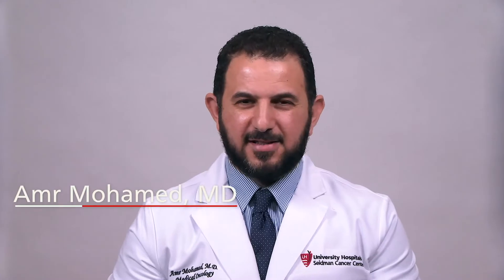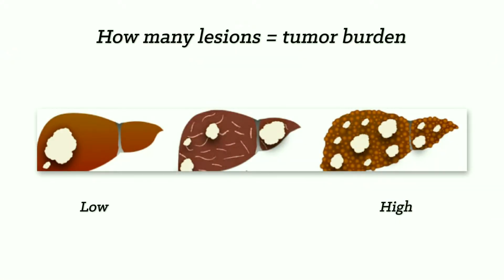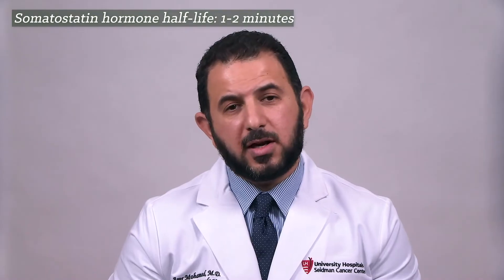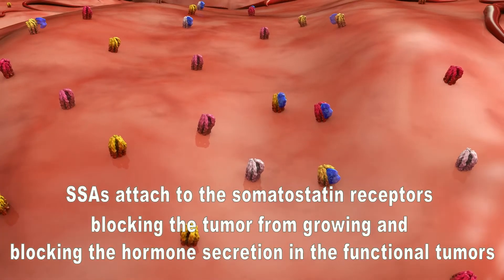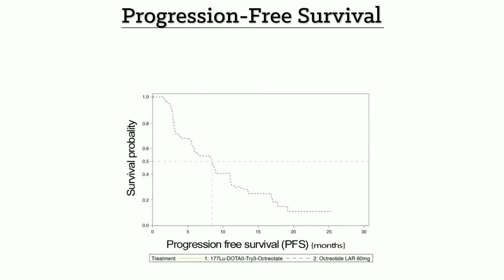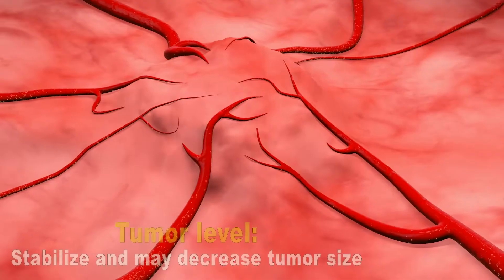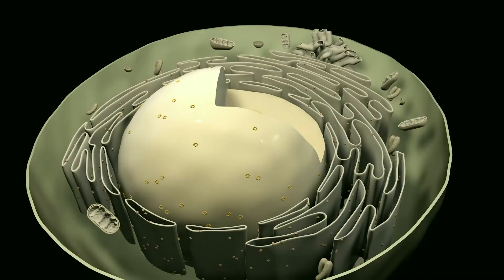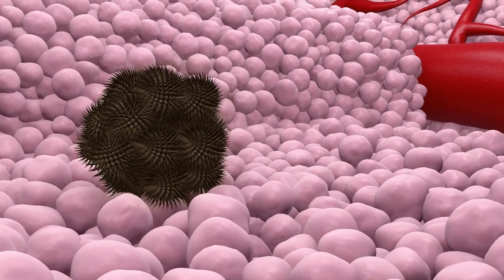Treatments for Neuroendocrine Tumors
Amr Mohamed, MD, Director of the Neuroendocrine Tumor Program at University Hospitals Seidman Cancer Center, explains the types of treatments for patients with neuroendocrine tumors.